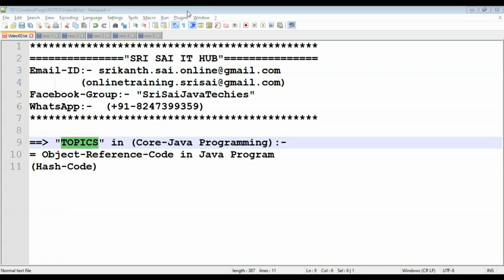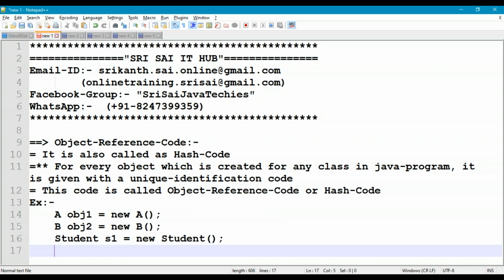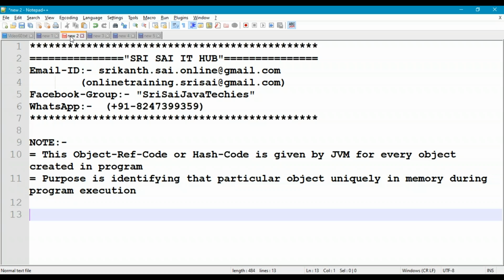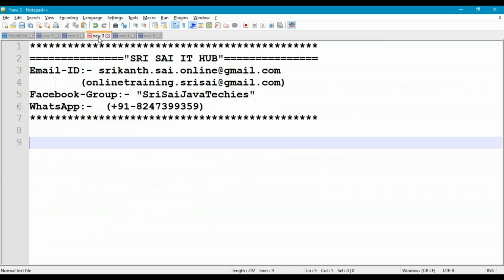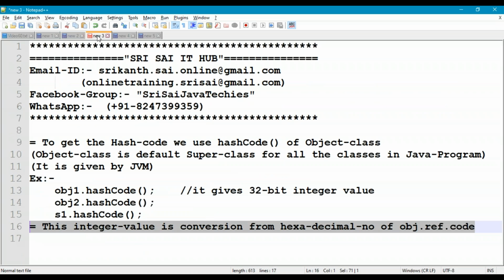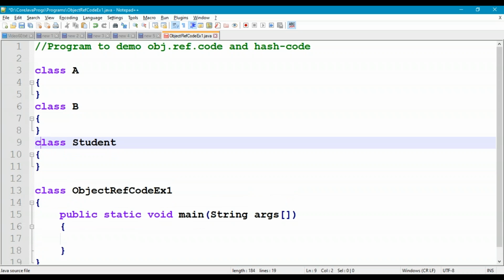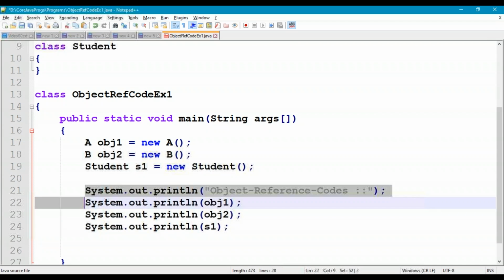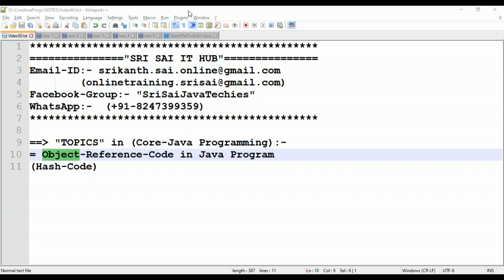60. Object Reference Code in Classes and Objects of Java || Object Reference Variable || Hash Code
1) Class and its Object
2) Object Reference Variable
3) Object Reference Code
4) Hash Code